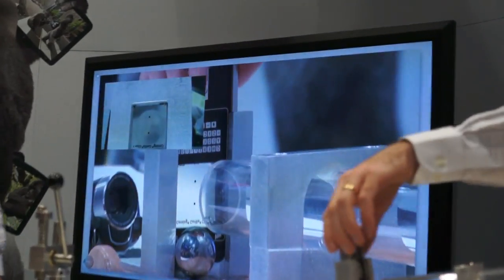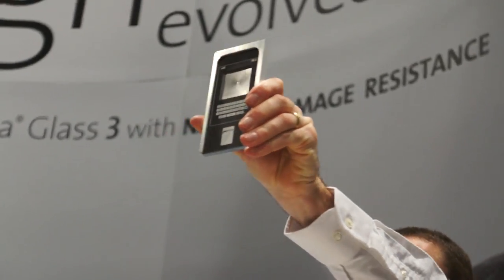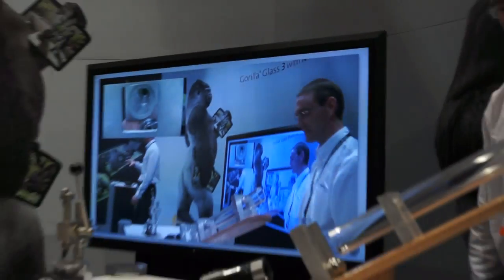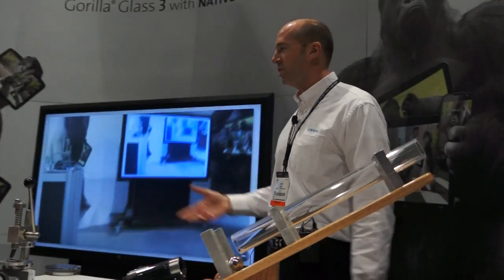Corning Gorilla Glass 3 Demo at CES 2013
Camera by Marcus Yam of Tom's Hardware